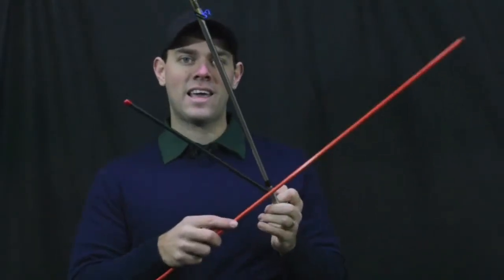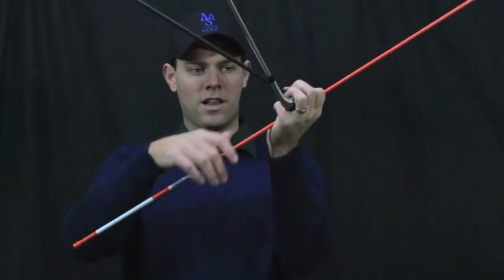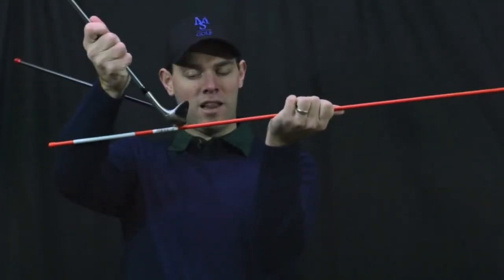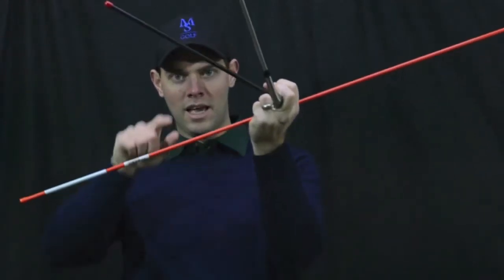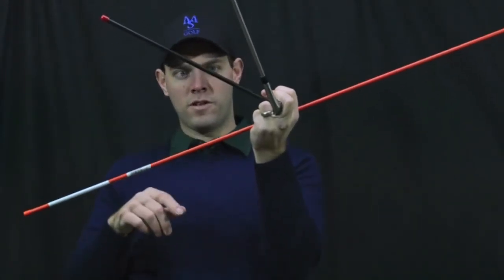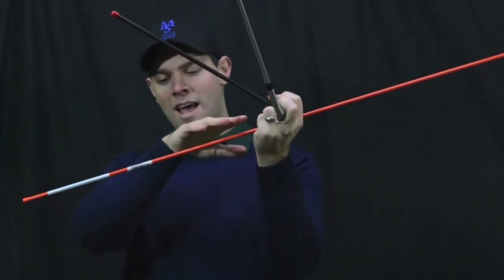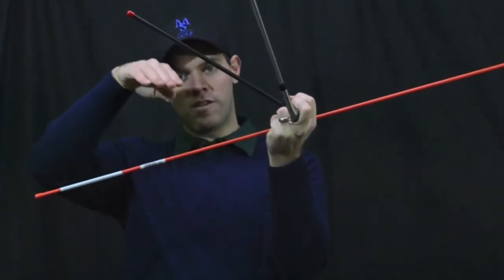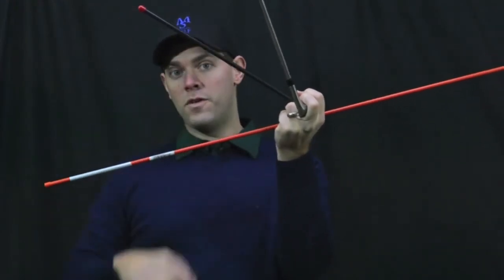Ball Flights Laws Explained #3 - PluggedInGolf.com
In this video, Matt Saternus explains spin: how to maximize it with your wedges and how to minimize it with your driver.